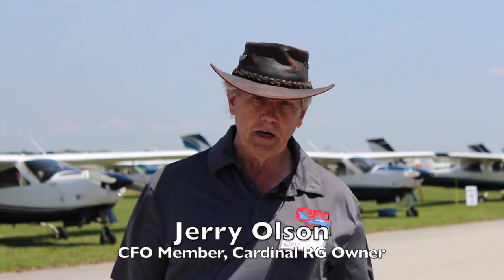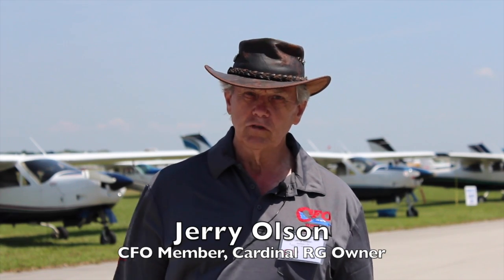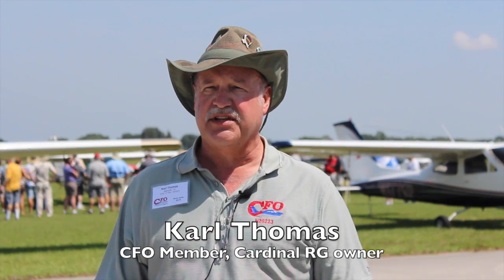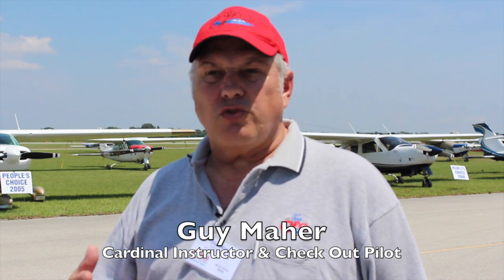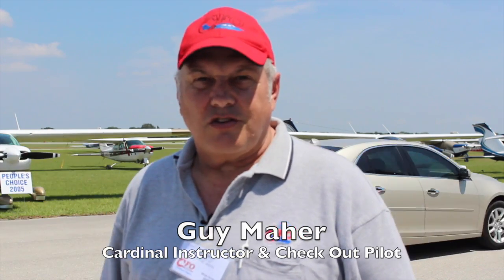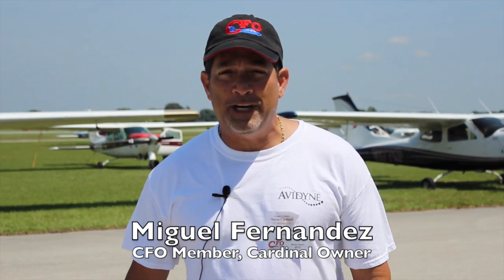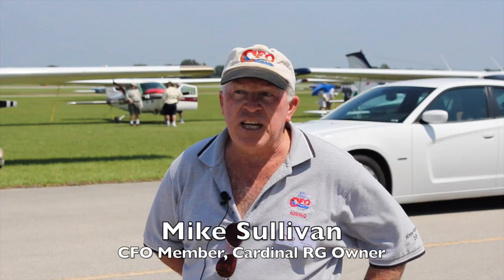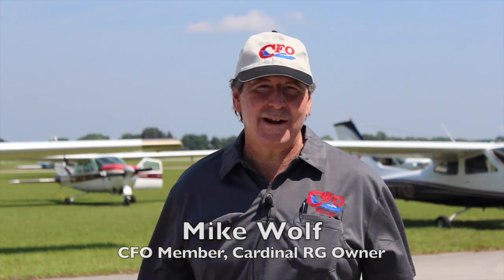Cardinal Flyers Online Fly-in 2015 PFS Testimonials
Cessna Cardinal customer testimonials given to us at the Cardinal Flyers Online Fly-In in April 2015 at Winter Haven, FL.